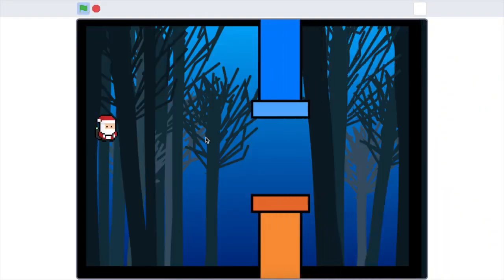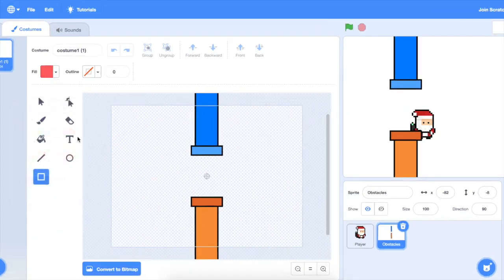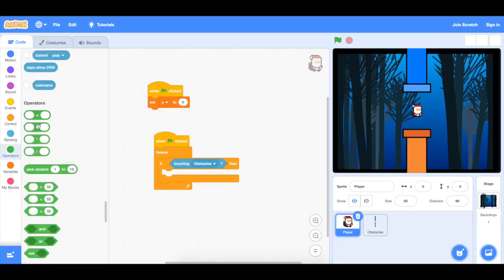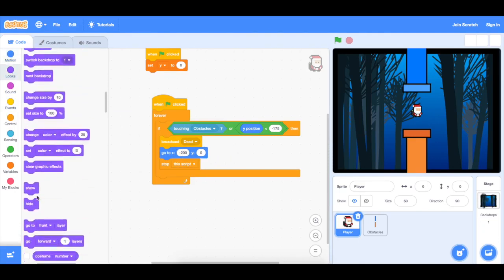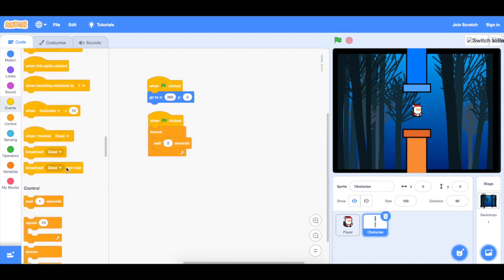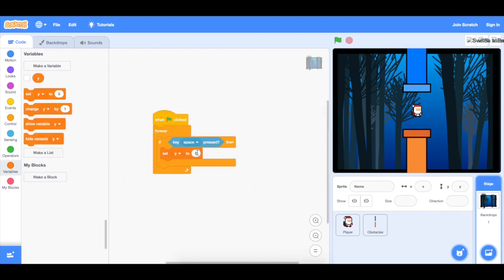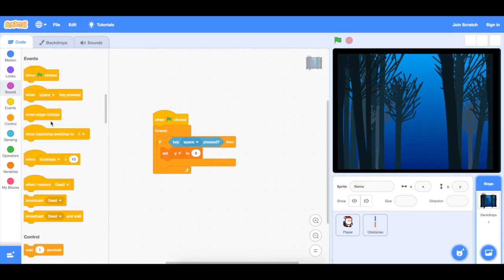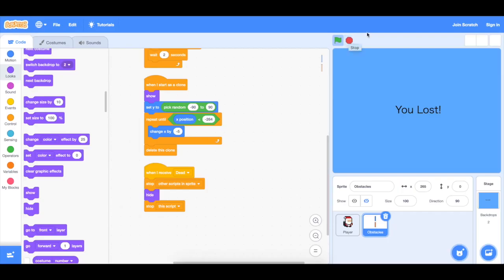Flappy Bird in 3 Minutes ll Scratch 3.0 Tutorial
In this video, I teach you how to make a Flappy Bird Game in Scratch in 3 minutes! The code is easy to understand, and the game is fun to play.
I try to post every week on Monday around 4 PM EST and Thursday around 4 PM EST.